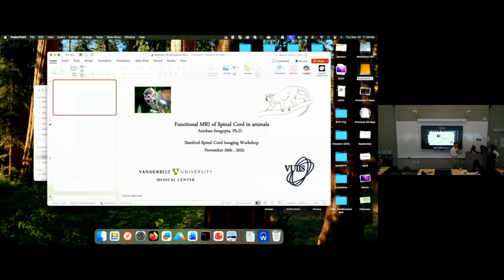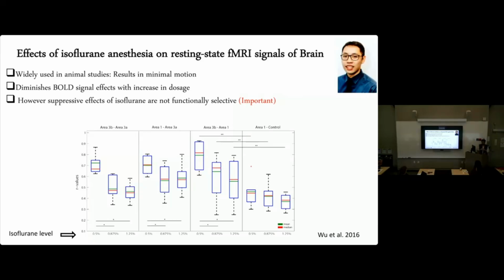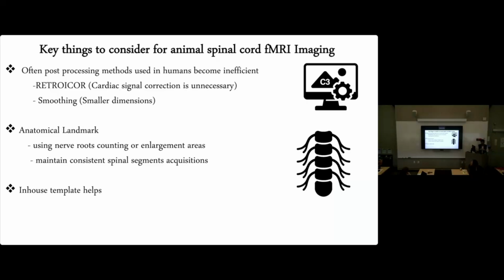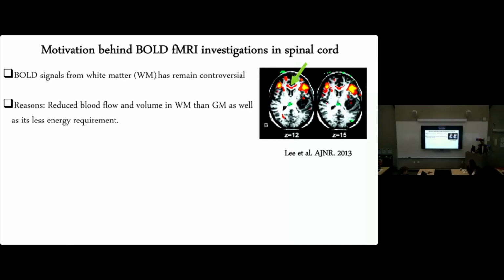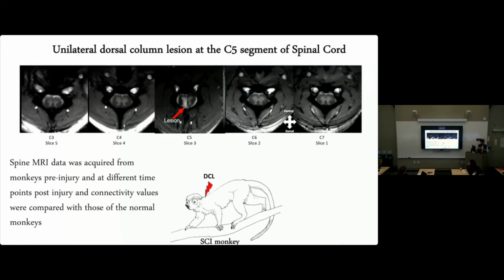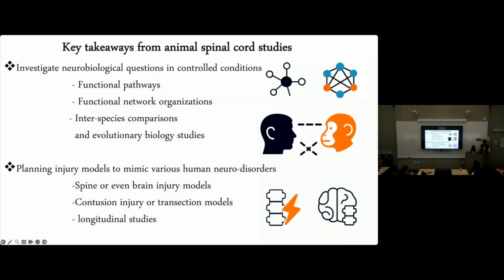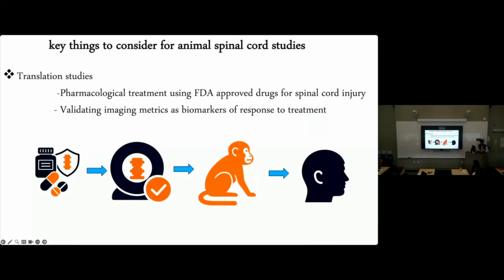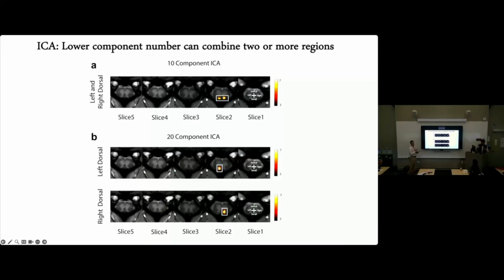Stanford Spinal Cord Imaging Workshop- Day 2, Dr. Anirban Sengupta, Animal fMRI